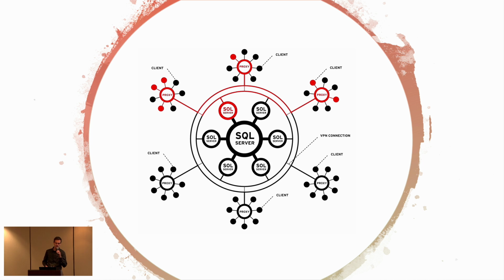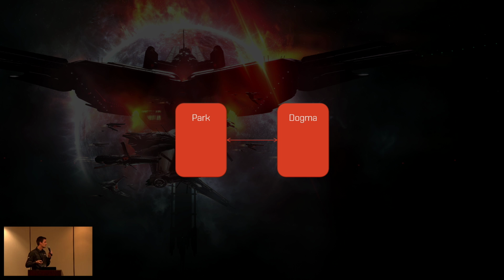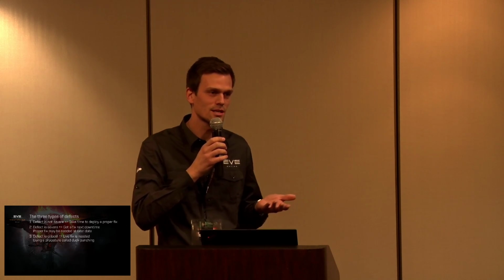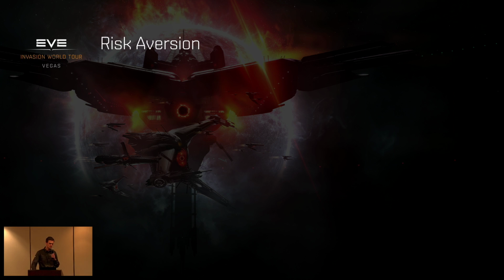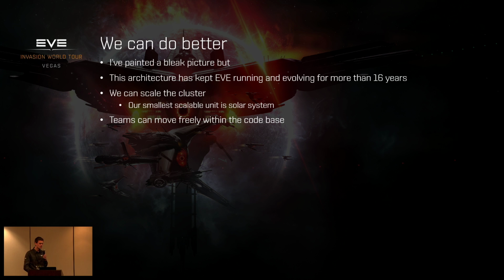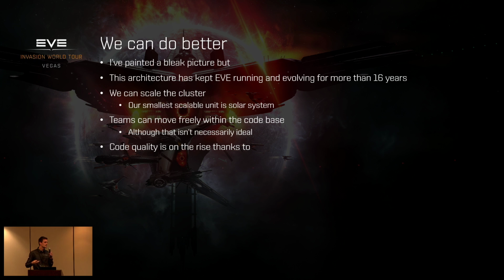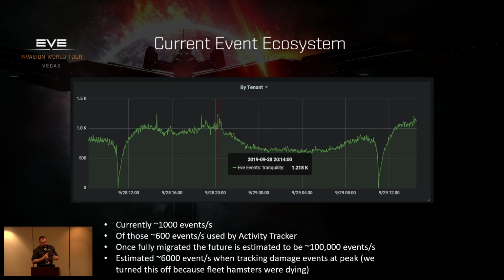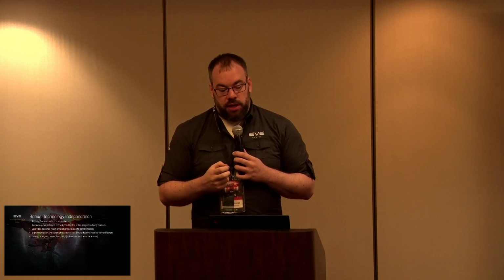EVE Vegas 2019 - Putting The "Internet" In "Internet Spaceships"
Exploring the technical design philosophies of the past and the path to the future at EVE Vegas 2019.

Presenters: CCP Tuxford, Technical Director and CCP Chimichanga, Senior Development Manager
Second stage - EVE Vegas 2019

To learn more about current, past, and future updates, head